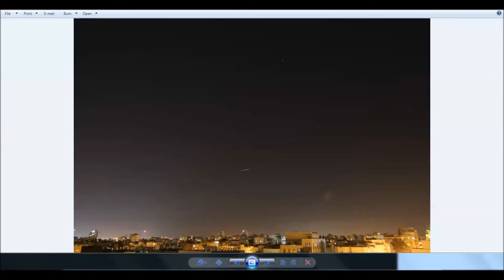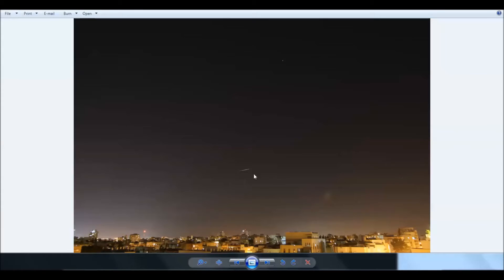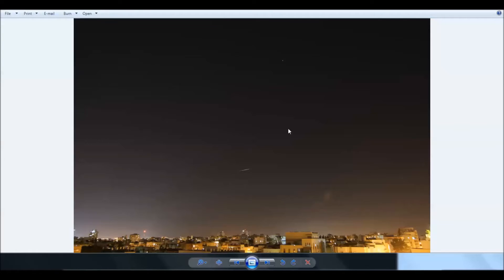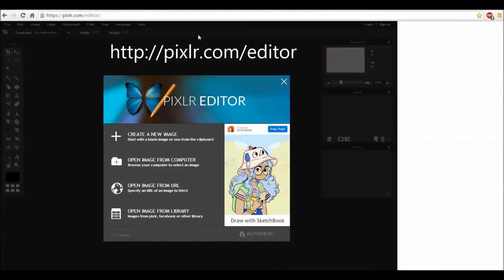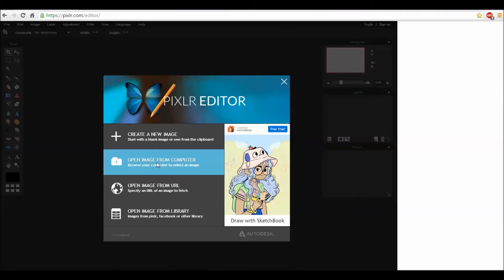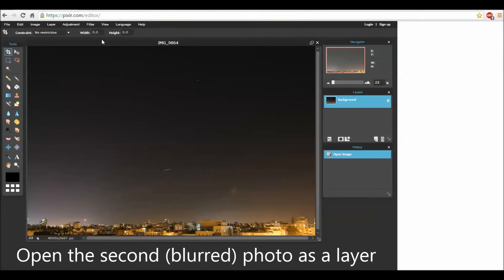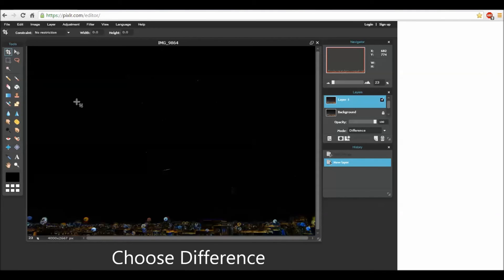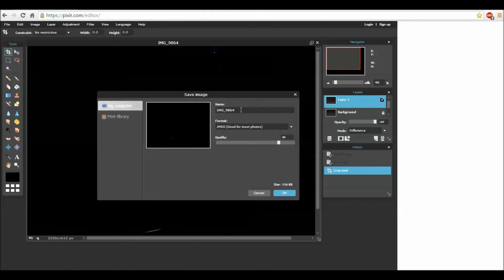How to remove light pollution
Light pollution makes the sky in astronomy photos to appear brown/green/yellow. Here is a simple method to make the skies black again with minor quality loss.
It can be done with free web services and does not require Photoshop or Lightroom